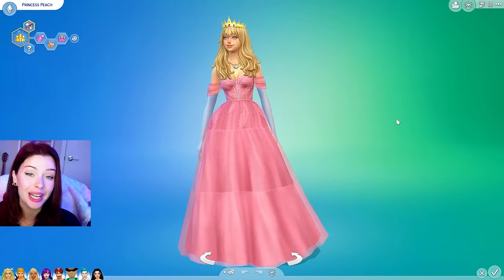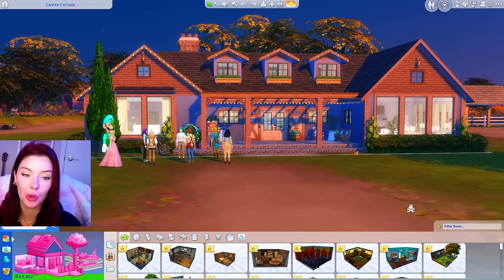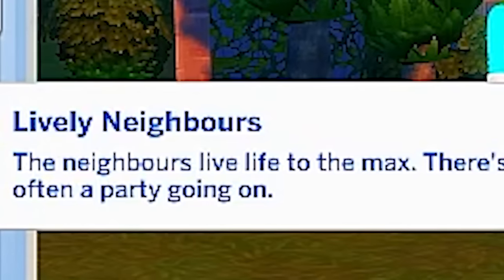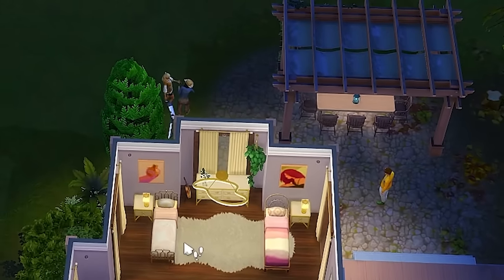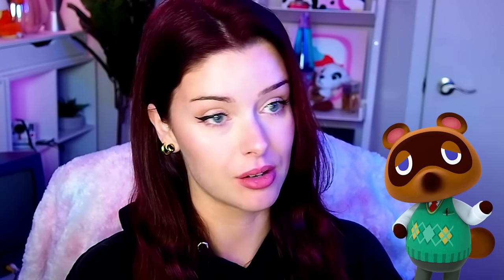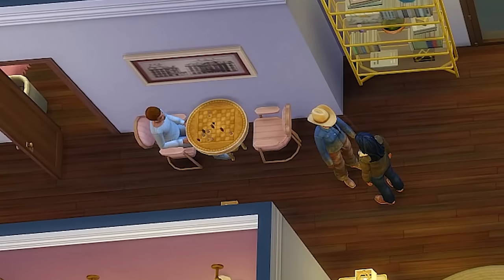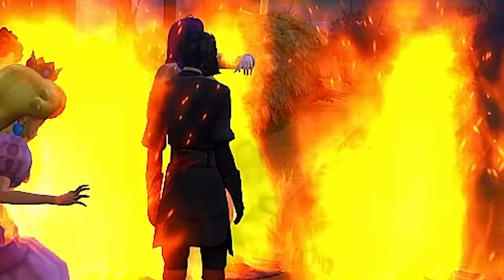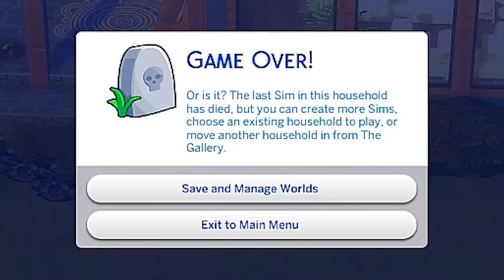Leaving the Sims 4 Unpaused With EVERY Gameplay Mod I Could Find Enabled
In this sims 4 gameplay challenge, we're leaving the sims 4 UNPAUSED with every gameplay mod I  could find enabled! OPEN FOR LINKS!

00:00-02:57 Intro & Rules
02:58- Absolute Madness